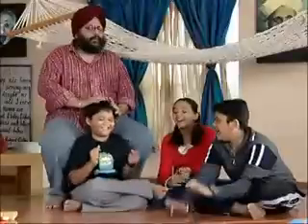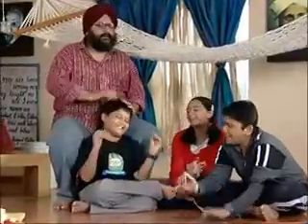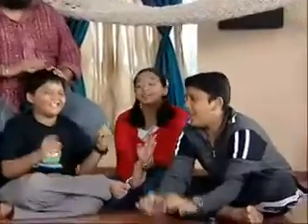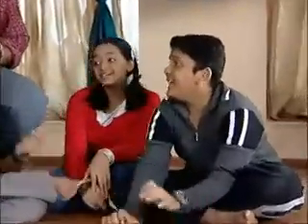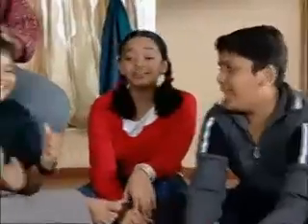Why do ocean not overflow? समुद्र में बाढ़ क्यों नहीं आता? When why and how?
Also see  for interesting knowledge